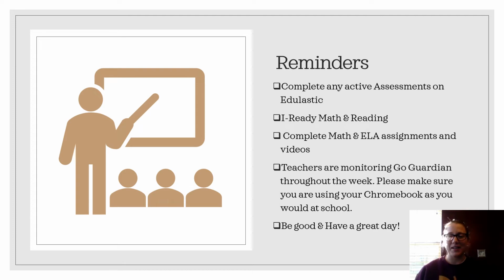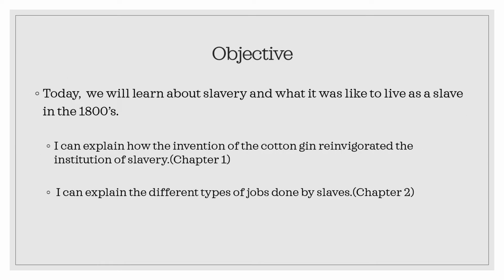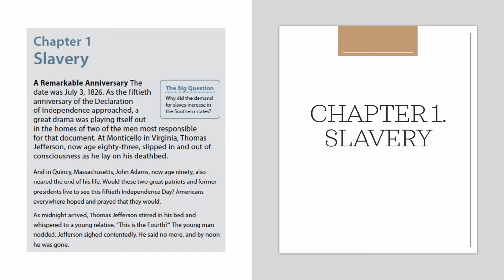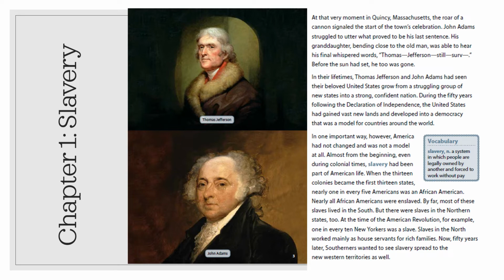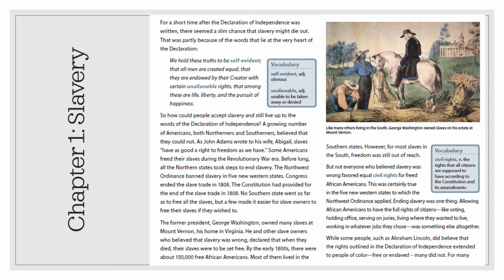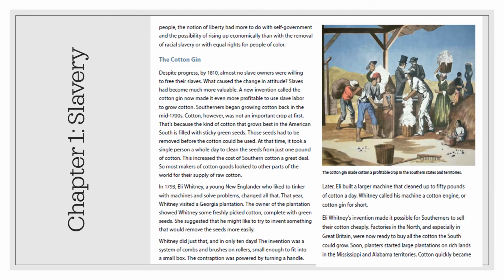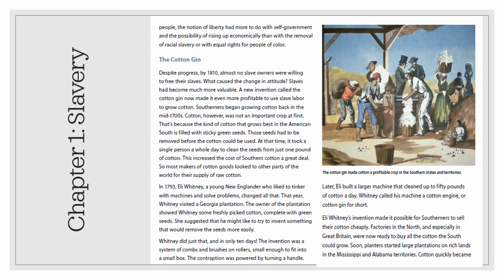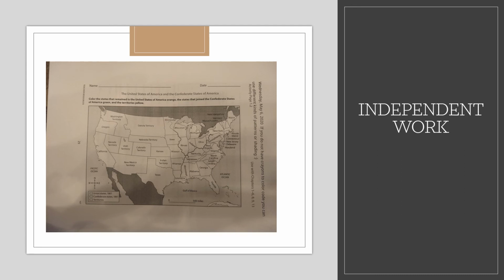5.6.Unit 11. Chapter 1 & 2. Corkins. 2020